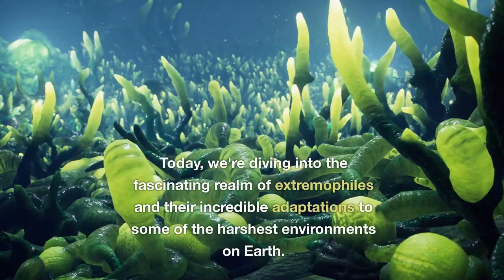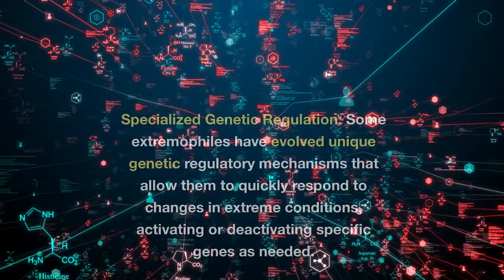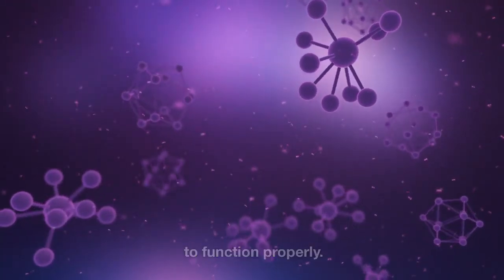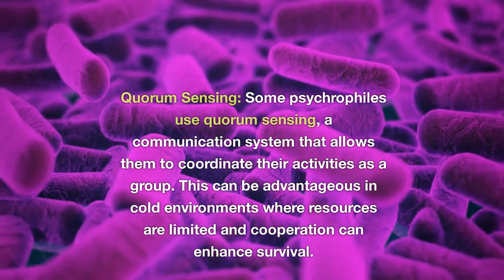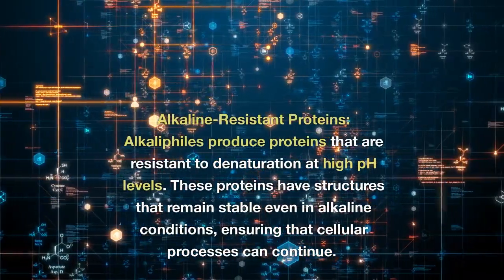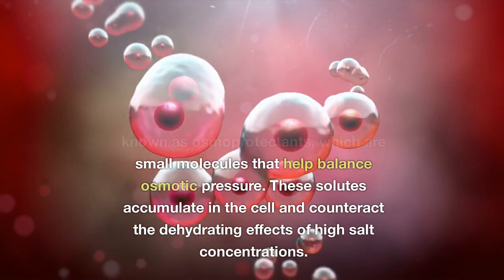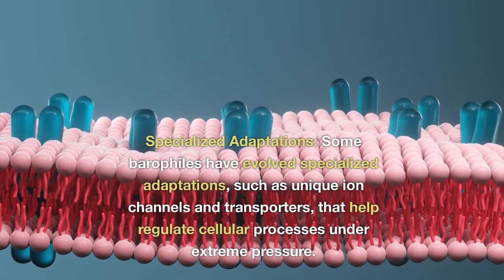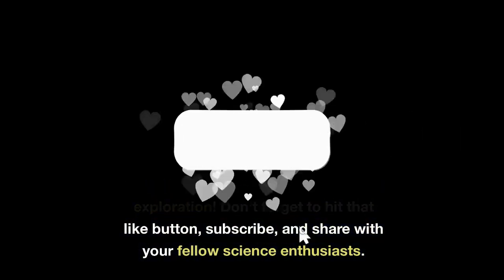Extremophiles Part-2: Survival Strategies of Microbes in Extreme Environmental Conditions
From scorching deserts to freezing depths, these microorganisms have mastered the art of survival against all odds. So, buckle up, because we're about to explore the extraordinary adaptations of extremophiles.
Adaption refers to the process through which organisms undergo structural, physiological, or behavioral changes over generations in response to their environment. These changes enhance an organism's ability to survive and reproduce in its specific surroundings. Adaptations are driven by natural selection, ensuring that traits beneficial for an organism's survival and reproduction become more common within a population over time.
Membrane Stability: Extremophiles have evolved unique lipid compositions in their cell membranes that provide stability and protection. These adaptations prevent the cell membranes from becoming too fluid, rigid, or permeable under extreme conditions.
Osmotic Regulation: Most of the extremophiles have mechanisms to regulate their internal osmotic balance, ensuring that they can maintain water levels and prevent excessive dehydration or water influx.
DNA Repair Mechanisms: Extremophiles often possess robust DNA repair mechanisms that help counteract damage caused by extreme temperatures, radiation, or other stressors. These mechanisms help maintain genetic integrity and prevent mutations.
Efficient Nutrient Uptake: Extremophiles have adapted mechanisms to efficiently acquire nutrients from their environments, which may be limited or challenging to obtain due to extreme conditions.
Cellular Dormancy: Extremophiles often enter a state of dormancy or reduced metabolic activity when conditions become unfavorable. This allows them to wait out harsh periods and resume activity when conditions improve.